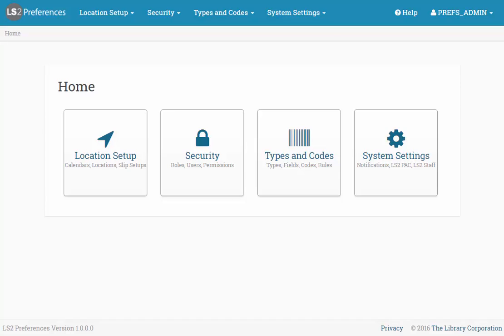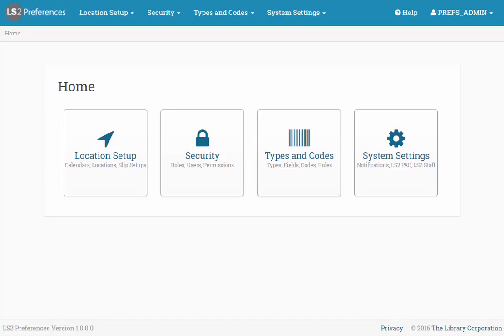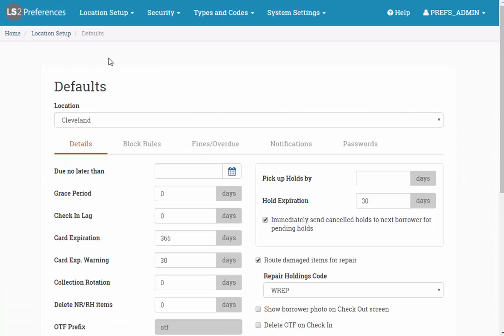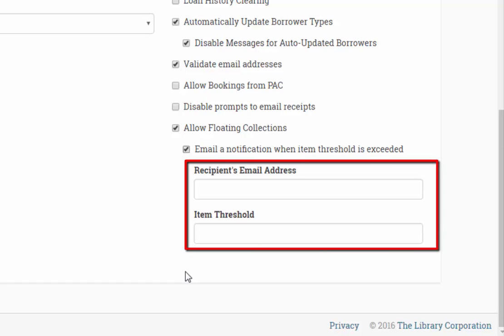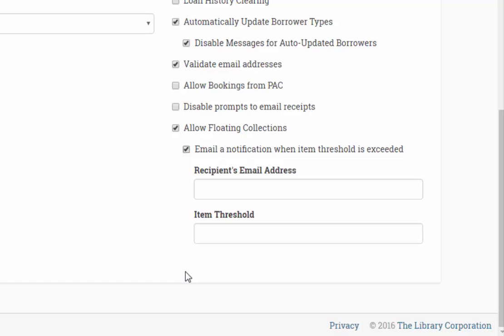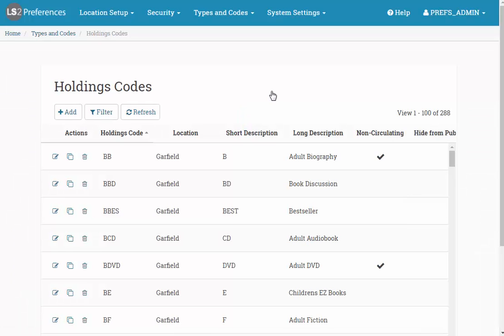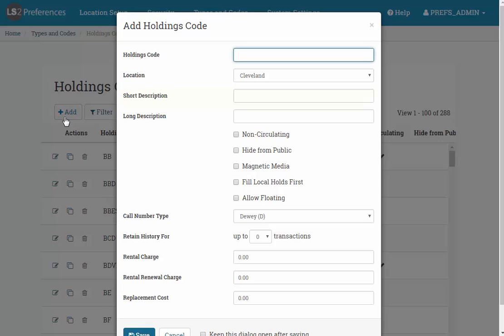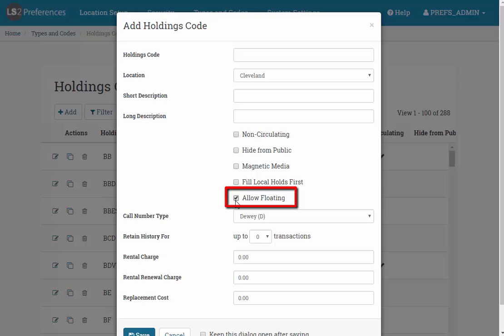LS2 Preferences Floating Collections